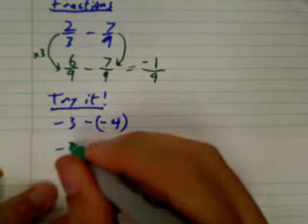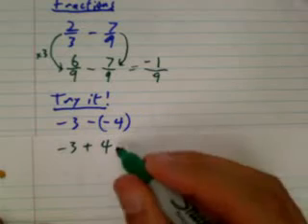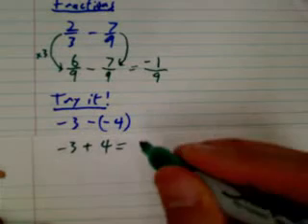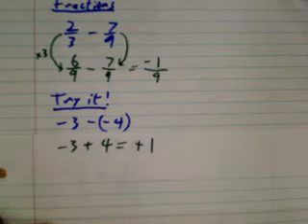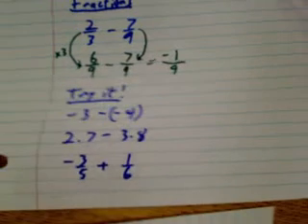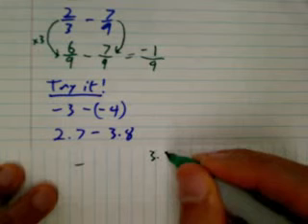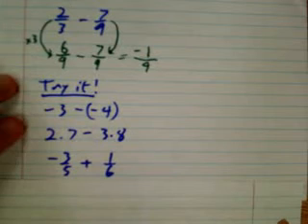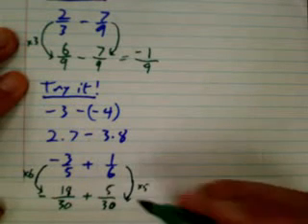a1h lesson 1 5 2